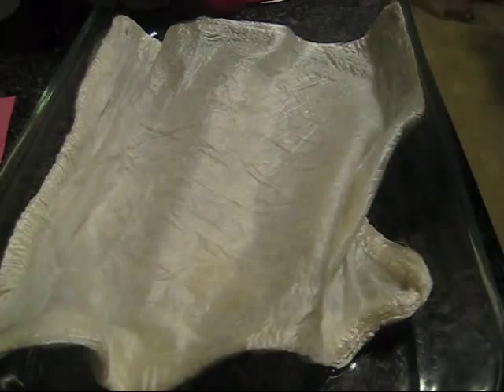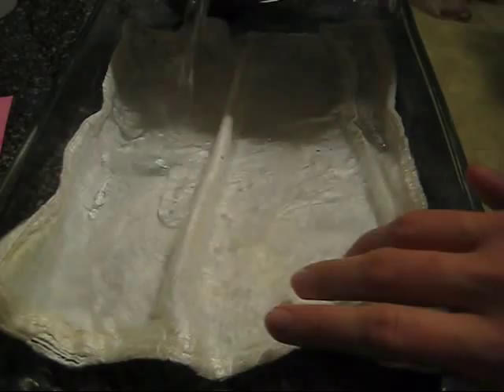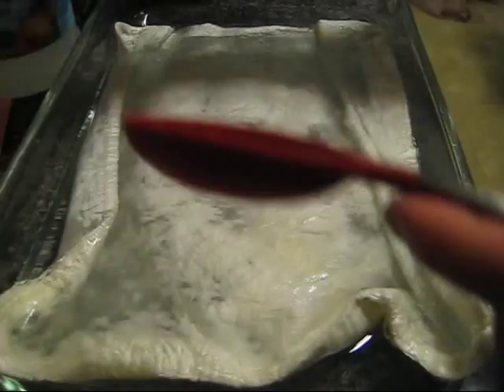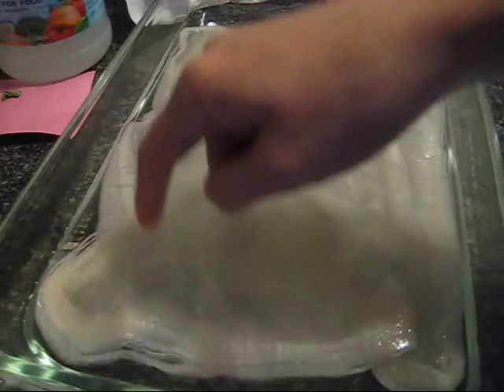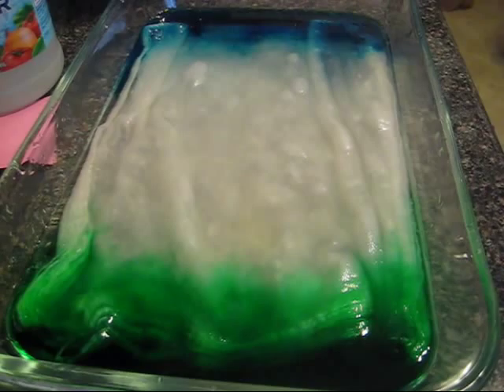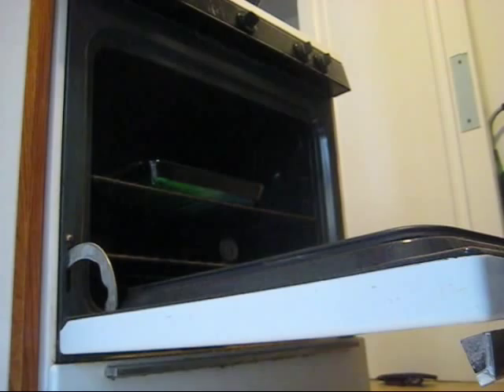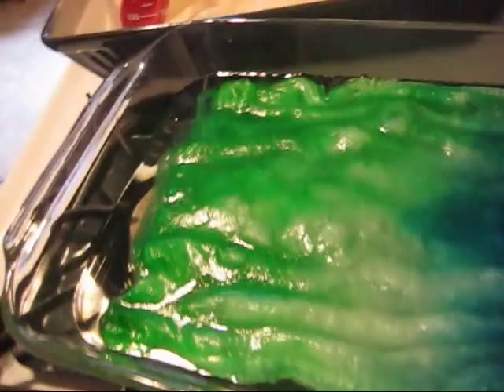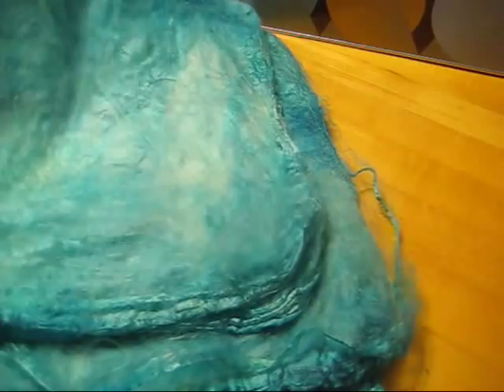How to Dye Silk Yarn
In this video tutorial you'll learn how to dye 100% silk hankies (aka Mawata) with food coloring in the comfort of your own kitchen.  To help preserve the luster of the silk, we are heating the yarn in the oven at a maximum temperature of 175 degrees F.

For more free knitting patterns, and for the written tutorial, visit us